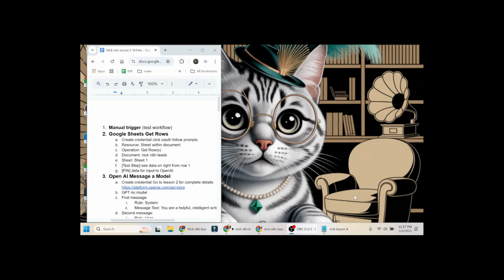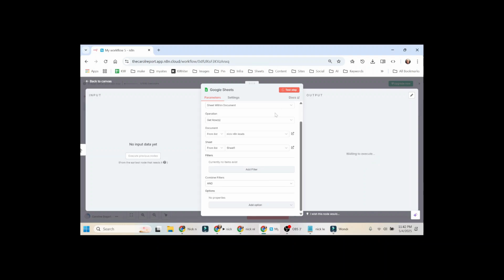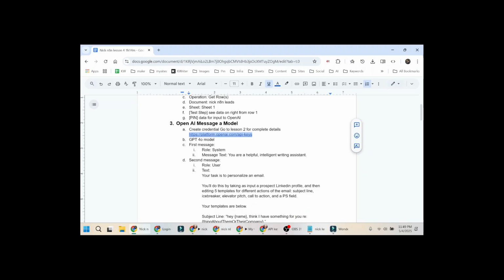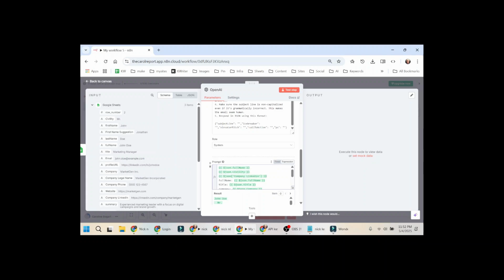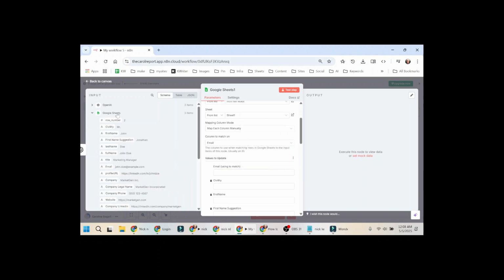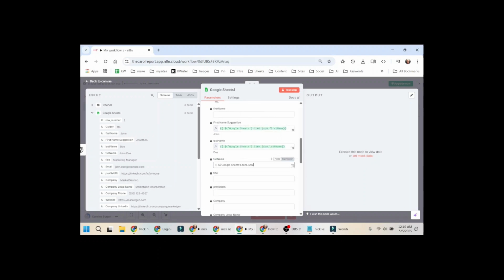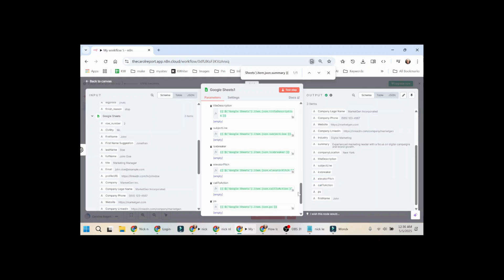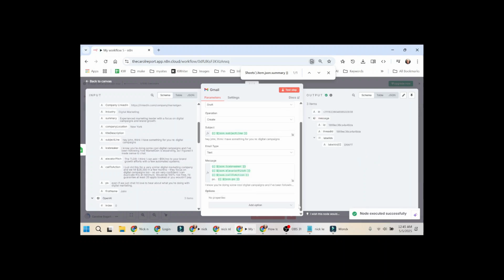How to Master N8n Like Nick Saraev Lesson 4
Learn to master n8n automation by following Nick Saraev's Master Class Lesson 4. This step-by-step tutorial walks through building and triggering an n8n workflow that reads prospects from Google Sheets, uses OpenAI ChatGPT to craft personalized email pitches, updates Google Sheets with AI-generated text, and drafts email messages for prospects.

Learn to:
- Create and configure a manual workflow trigger in n8n
- Connect Google Sheets to n8n and retrieve rows of data
- Set up OpenAI GPT-4.0 (ChatGPT) in n8n for automated email generation
- Insert and use variables with JSON syntax in n8n and OpenAI prompts
- Update Google Sheets with output from OpenAI
- Draft emails for prospects and store them in Gmail drafts